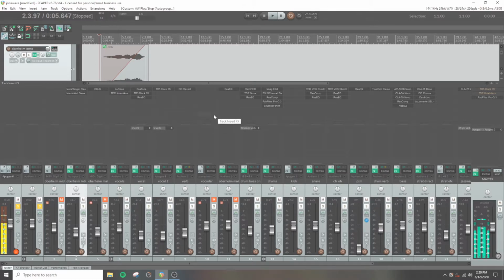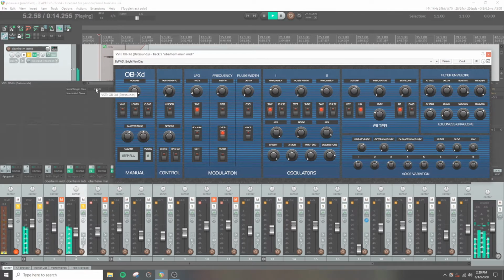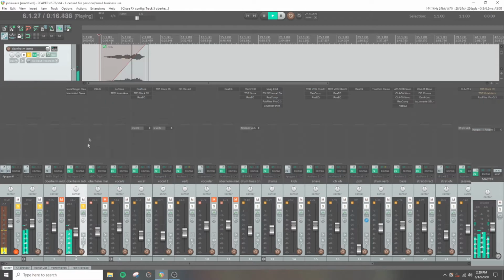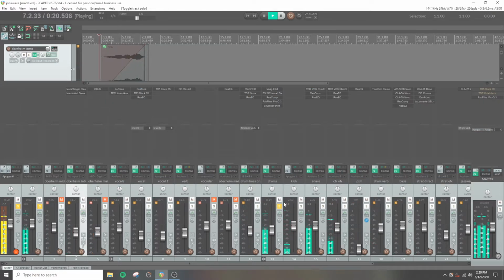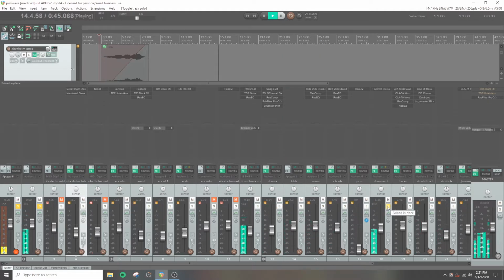bertling noise laboratories - none of this is normal recording breakdown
Nick Bertling - one man band home recording dork shows you track 3 of the bertling noise laboratories album "green meadows sketchbook".

All recorded at home by Nick.